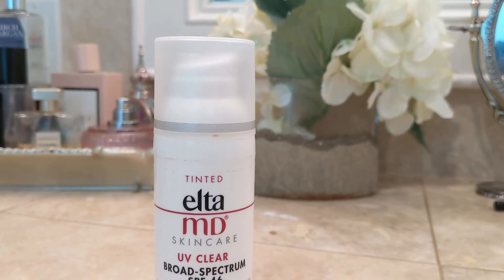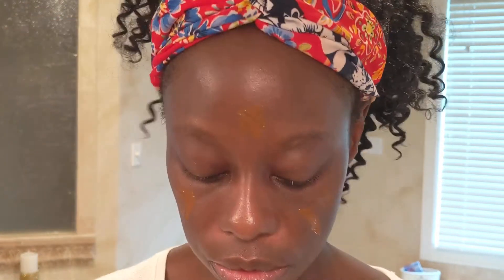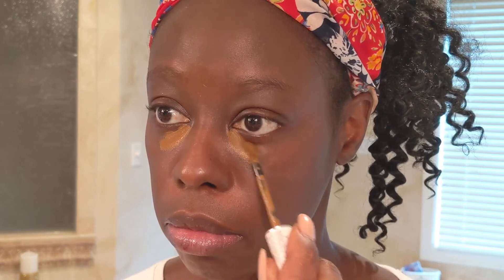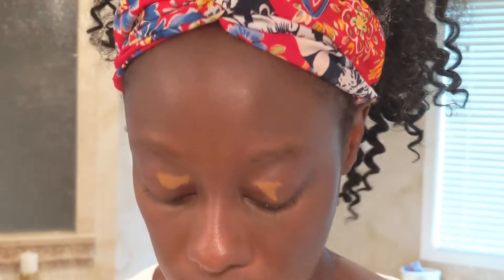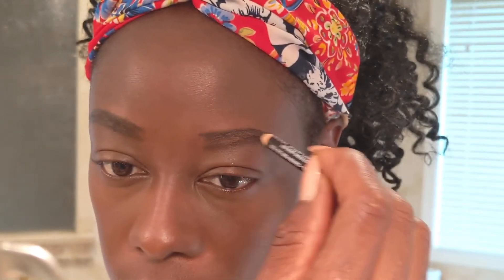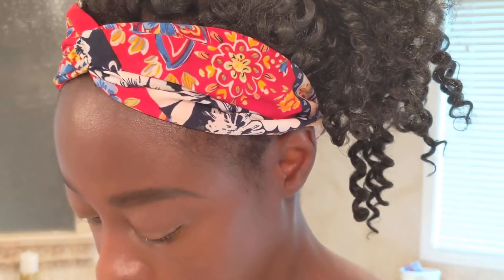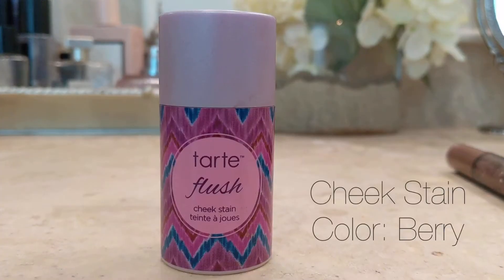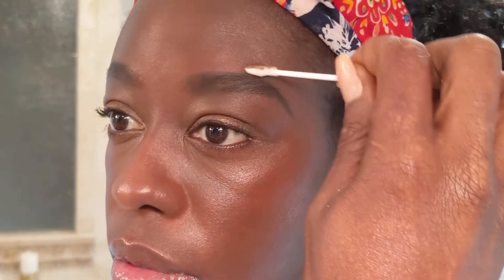Give me 5 Minutes | Minimal Makeup Routine| HomeSchool Mom Makeup Routine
With Everyone still at home it's easy to just come as you are., roll out of bed and not look our best. But I want to show you some products I used to look and feel refreshed when I start the day.

join me on Instagram for more videos and content.

items Used:

NYX eye pencil

Akar lip restoration

Elta Tinted MD Sunscreen

L'oreal voluptuous original mascara in black

Molly ever color shadow stick

Tarte flush cheek and lip stain and berry

Il Makiage foundation in # 240